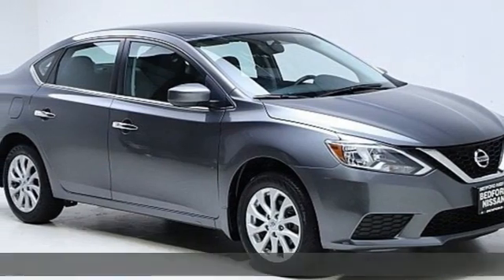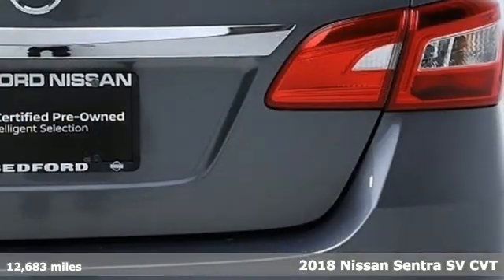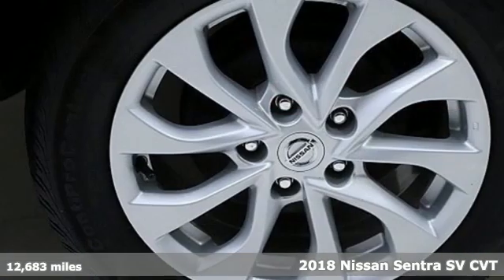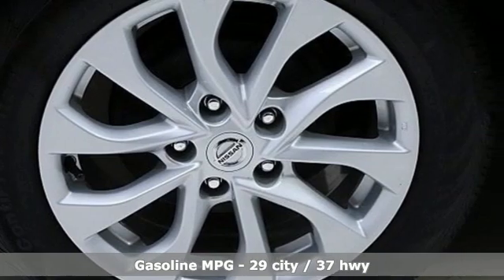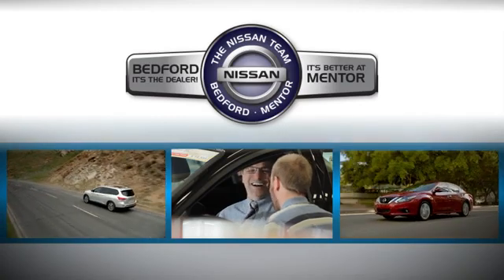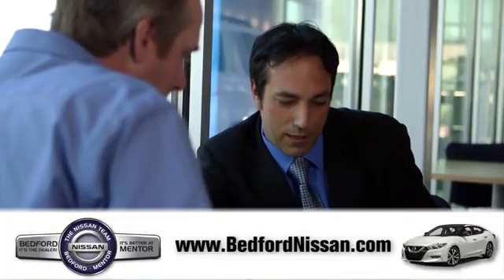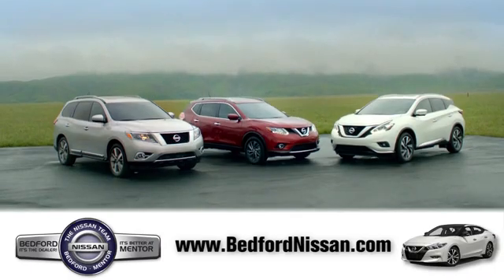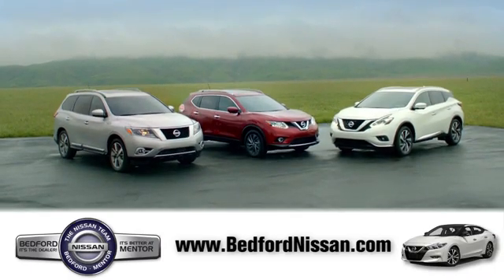Certified 2018 Nissan Sentra Bedford, OH #20-1238A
Year: 2018
Make: Nissan
Model: Sentra
Trim: SV
Engine: 4 Cyl - 1.80 L
Transmission: CVT with Xtronic
Color: Gun Metallic
Interior: Charcoal
Mileage: 12683
Stock #: 20-1238A
VIN: 3N1AB7AP3JL643677
KEY FEATURES:brNissan Certified Pre-Owned, Certified Pre-Owned Vehicles Financed Through NMAC Receive a 1-year Complimentary Maintenance Plan!, Backup Camera, Bluetooth, One Owner, USB Port, Traction Control, 167-Point Nissan Certification Inspection, New Air Filter and Cabin Filter, Dealership Serviced by Previous Owner, and AutoCheck One Owner and Accident FreebrbrOTHER EQUIPMENT:br16 x 6.5 Aluminum Alloy Wheels, Front dual zone A/C, Fully automatic headlights, Illuminated entry, Low tire pressure warning, Power door mirrors, Remote keyless entry, and Steering wheel mounted audio controls. Odometer is 8156 miles below market average!brbr2018 Nissan Sentra SV 1.8L 4-Cylinder DOHC 16V FWD CVT with Xtronic 29/37 City/Highway MPGbrbrNissan Certified Pre-Owned Details:brbr * Warranty Deductible: $100br * Limited Warranty: 84 Month/100,000 Mile (whichever comes first) from original in-service datebr * 167 Point Inspectionbr * Includes Car Rental and Trip Interruption Reimbursementbr * Vehicle Historybr * Roadside Assistancebr * Transferable WarrantybrbrbrThank you for viewing Bedford Nissana€TMs pre-owned inventory. At Bedford Nissan all vehicles are put through a rigorous inspection process to insure vehicle safety. Vehicles are also fully detailed. We work with all credit situations and have over 30 banks readily available for loans. Please call, email, chat or stop by for more information on this vehicle or any other one in our inventory. We are always available to help. Bedford Nissan is a family-owned and operated dealership and one of Ohioa€TMs top dealerships in sales and customer service. We have served the Akron, Beachwood, Bedford, Brookpark, Brunswick, Cleveland, Mayfield, Medina, Middleburg Heights, North Olmsted, and Streetsboro communities for 49 years. We stand apart from other dealers with our honest, friendly, a€œno hasslea€ approach to business. Thank you again for the opportunity and we look forward to earning your business.

Address:
18115 Rockside Rd